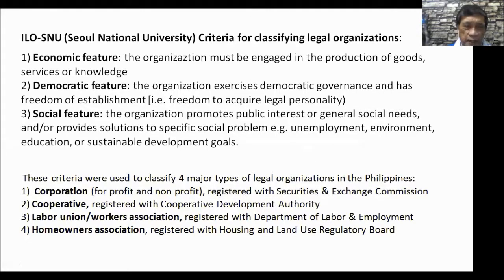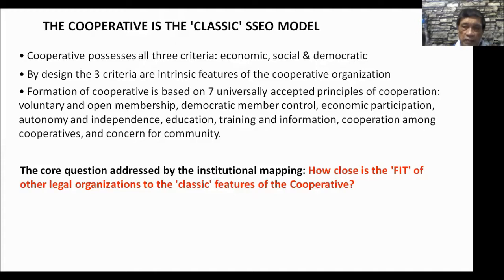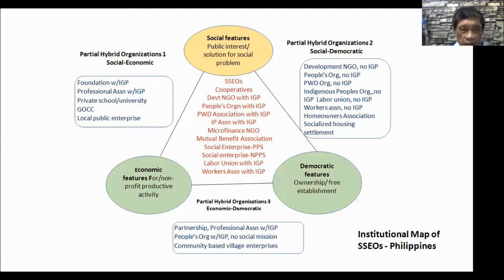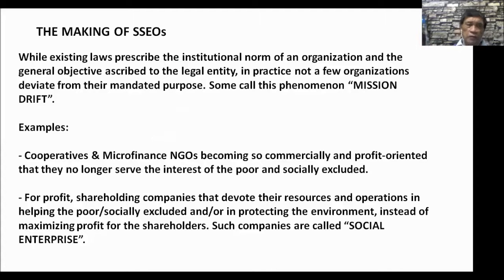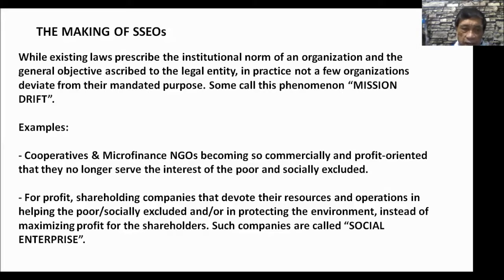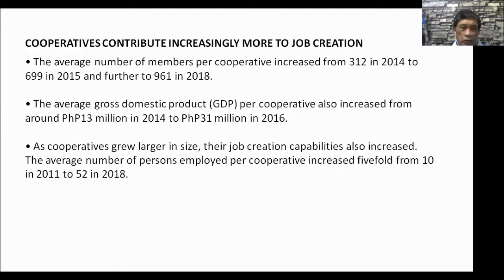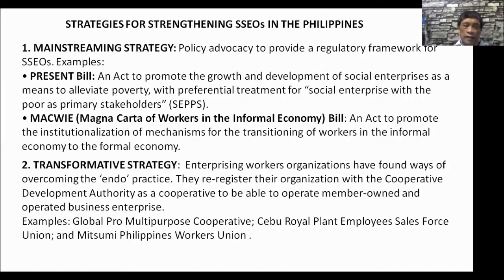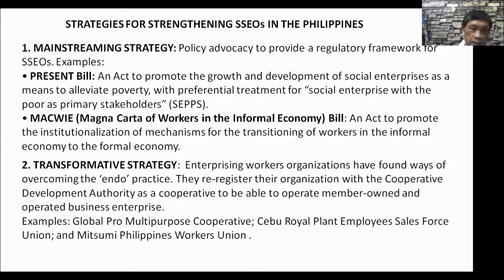Mapping of SSE Organizations in Philippines